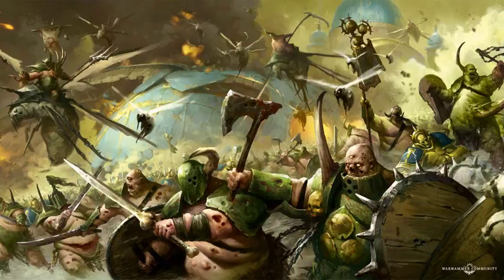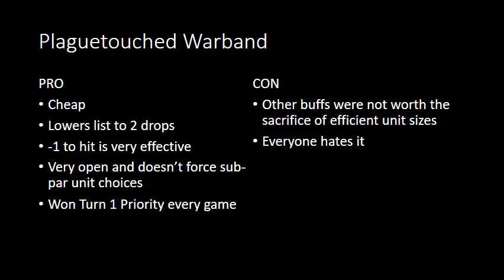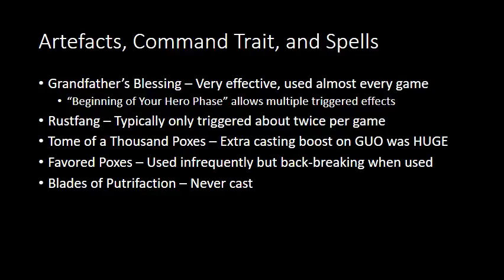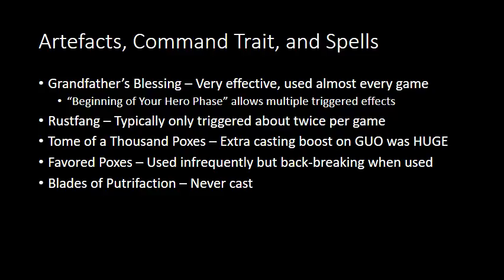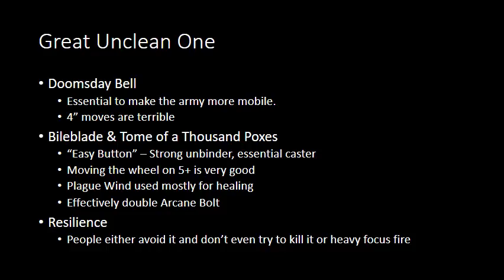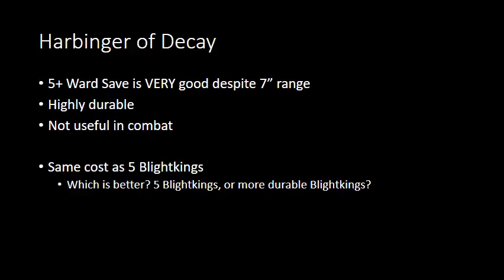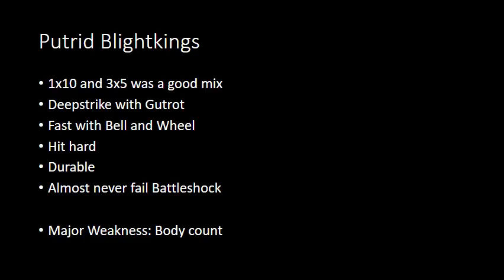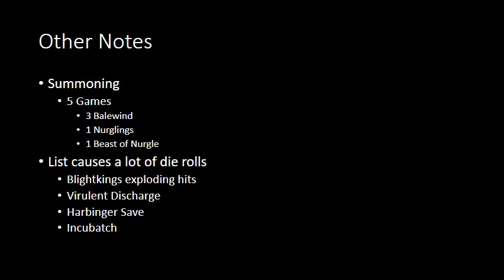Nurgle Plaguetouched Warband - Triumph GT List Analysis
More videos analyzing the math and tactics of Warhammer: Age of Sigmar

Stormcast Eternals
Free People
Khorne
Nurgle

And even the occasional battle report!